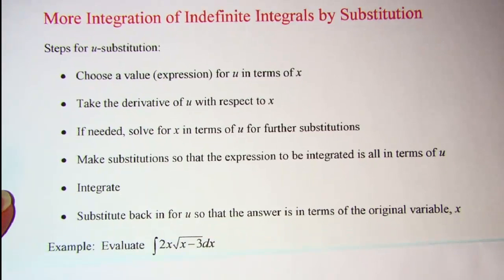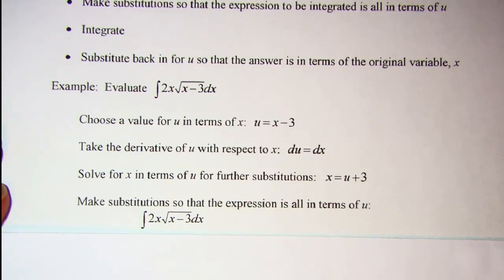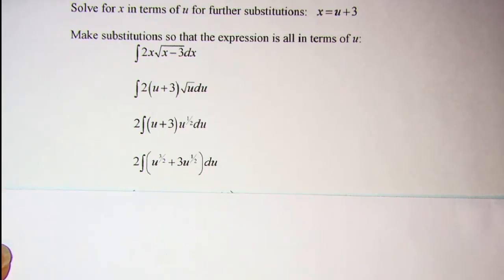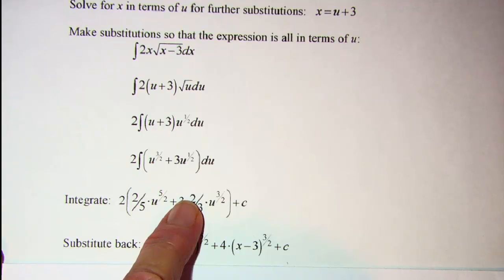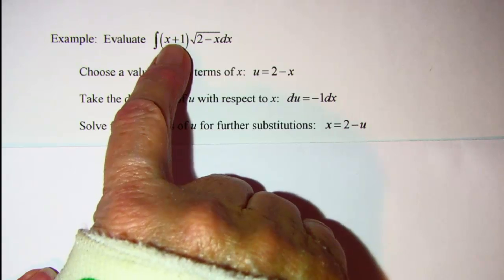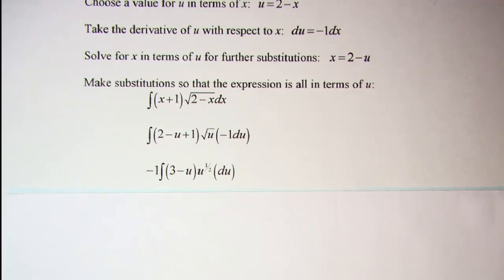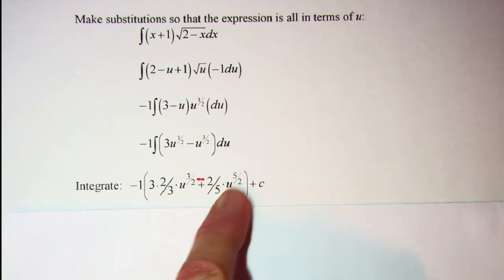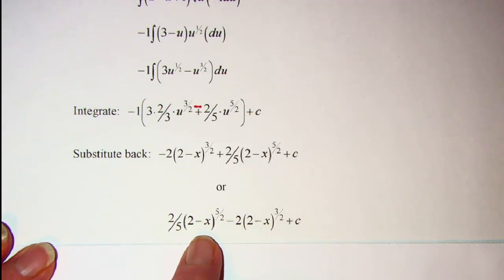More Integration of Indefinite Integrals by Substitution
Two examples of integration using u-substitution